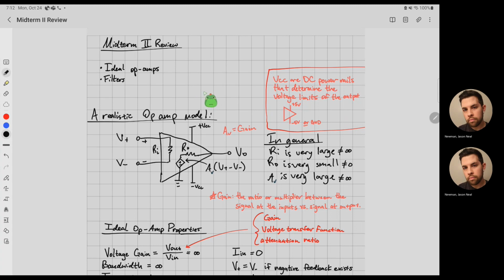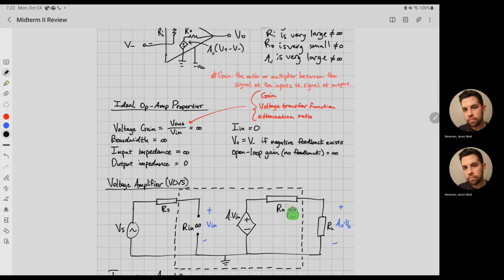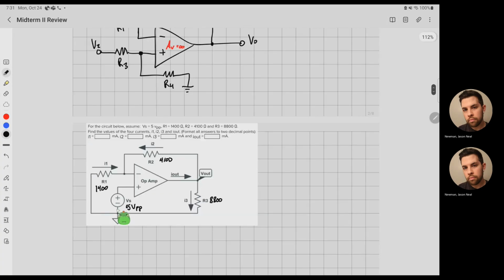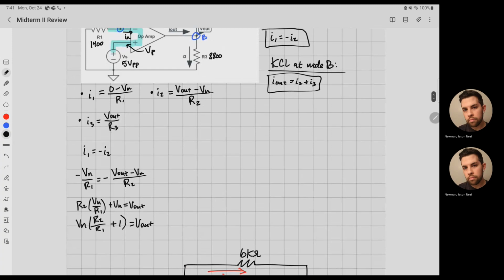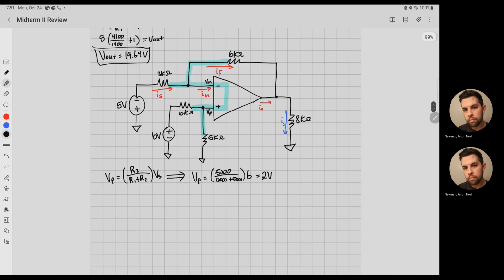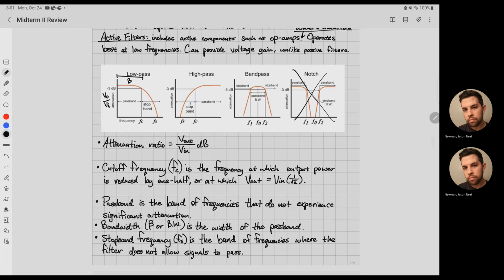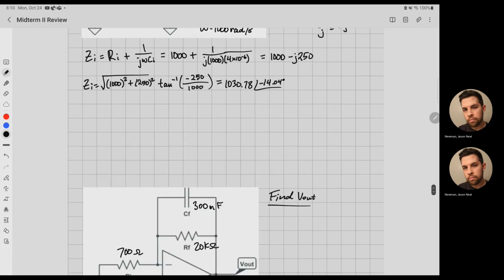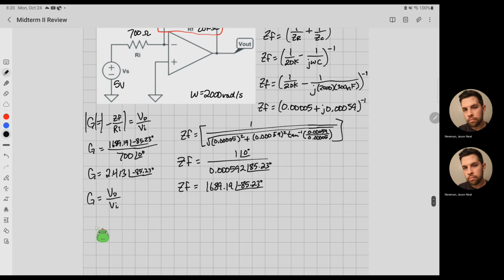EE/CE 1202 Exam 2